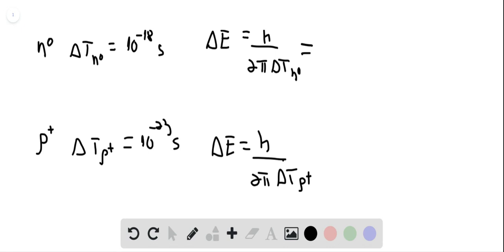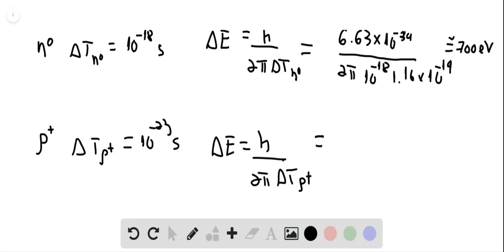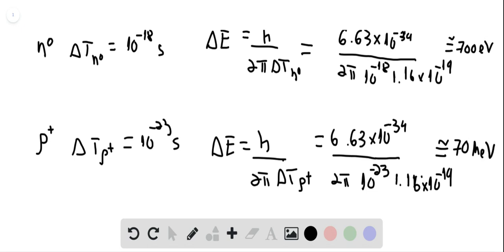Determine whether the following signals are power or energy signals or neither Justify your answers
Determine whether the following signals are power or energy signals or neither. Justify your answers. a)x(t=Asint- (b) x(t)=exp[-at],a0,t0 (c) x(t)= Aexp[bt],b0 (d) x(t)=exp[-(a+jb)t],a0